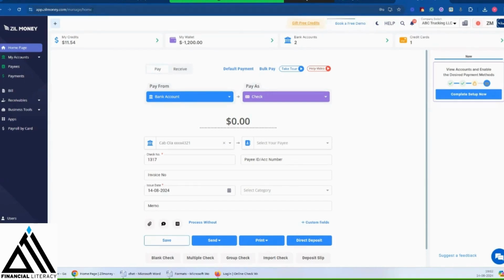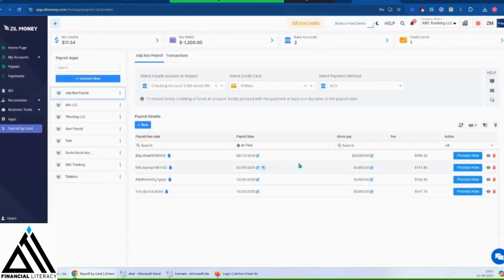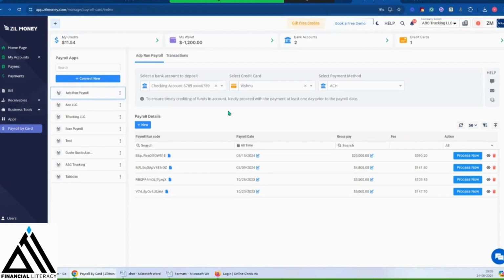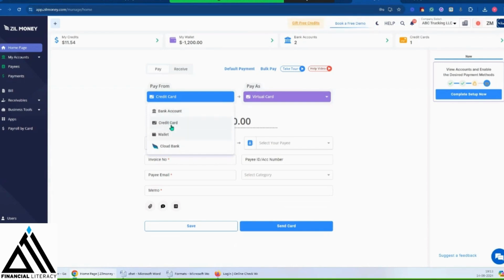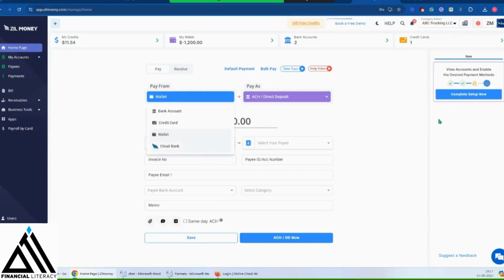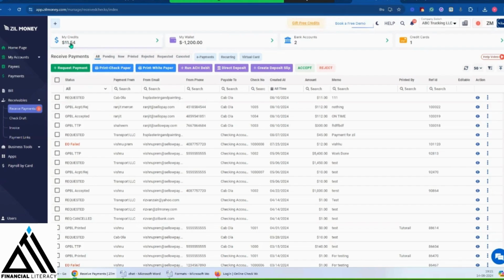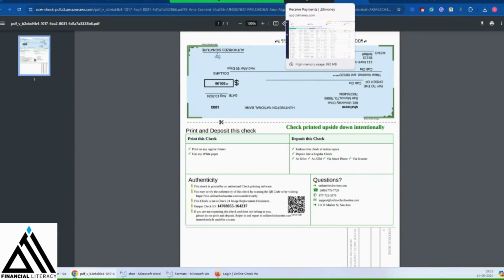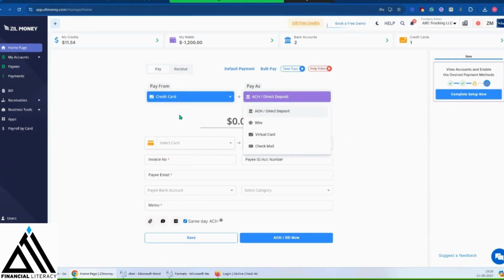HOW TO RUN PAYROLL With CREDIT CARDS AND EARN TONS OF REWARD POINTS! financialfreedom Zil Money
In this video I present to you a Demo of the company Zil Money and how you can pay your payroll or any vendor using your credit card to earn massive amounts of reward points and hit sign up bonuses while doing so.

Click on this link to join the best community on the Travel, Business Credit and Real Estate

Dishawn T. I also known as DTI the guy you wanna know when it comes to Credit. He makes Finance Videos similar to other Finance Youtubers such as Ask Sebby, Sherry Beckley, Credit Plug, Kelvin McNeil, Noelle Randall, Irv Official, Andrew Cartwright, Earn Your Leisure, Herman Dolce, HIM500, Radikal Marketer and Brian Jung